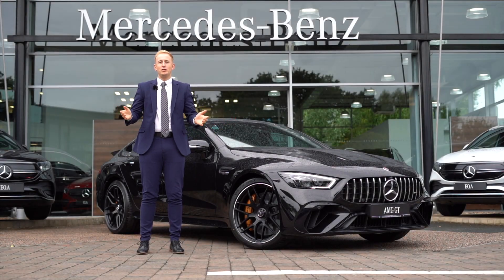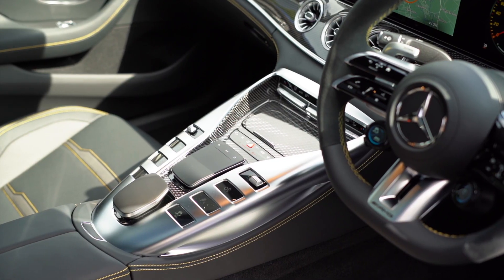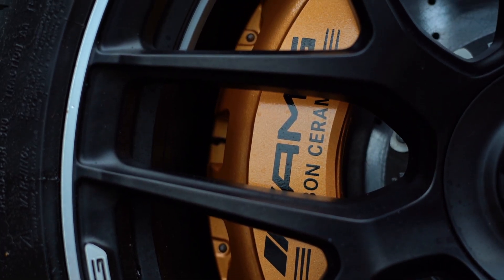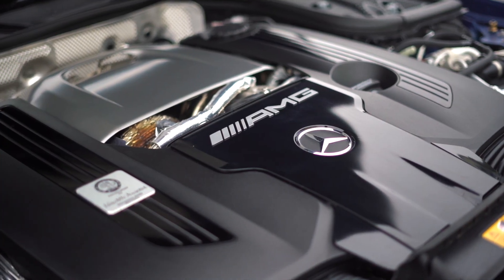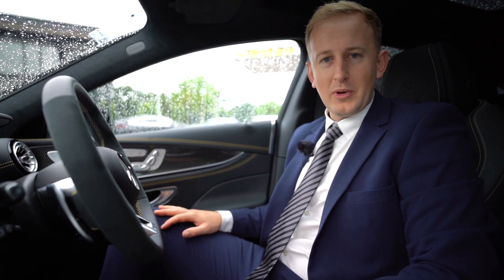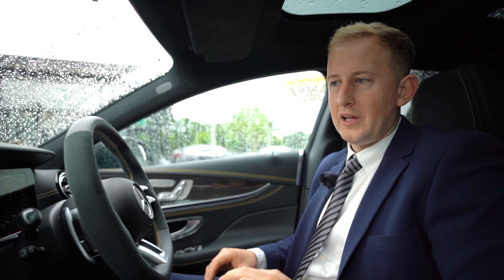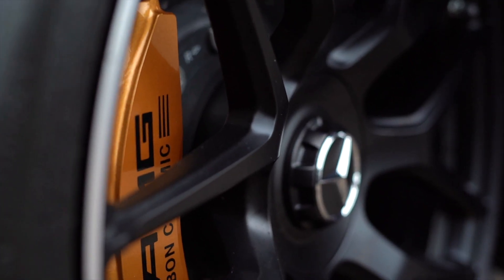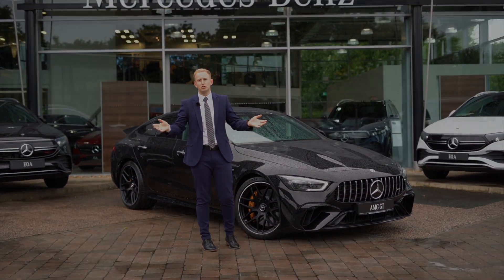Buy Now - Mercedes-Benz South West Brand New 2023 GT63S E Performance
Matt gives us a tour of the Brand New 2023 GT63S E Performance. This model is currently available to buy from our Mercedes-Benz of Exeter team.

Enquire with our Exeter team on 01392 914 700.

From Sales to Service and everything in between, we're here for you. We are Mercedes-Benz South West.

↓ To keep up to date with Mercedes-Benz South West, follow the links below ↓